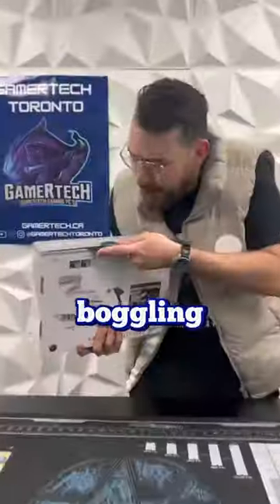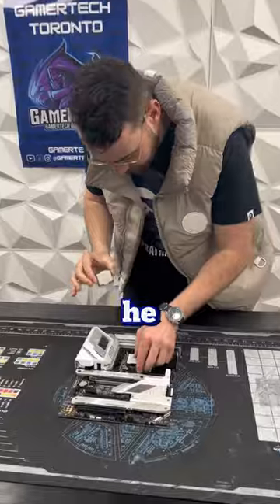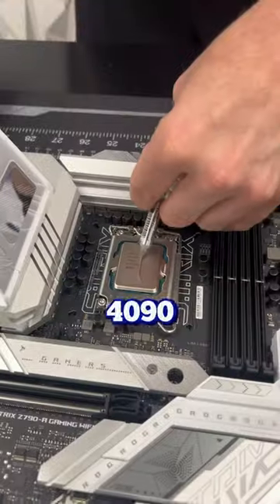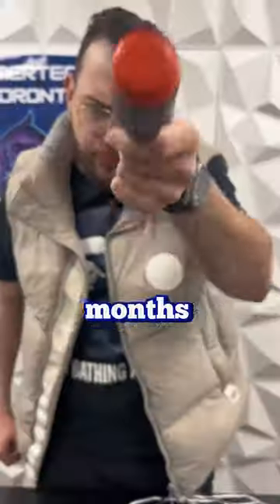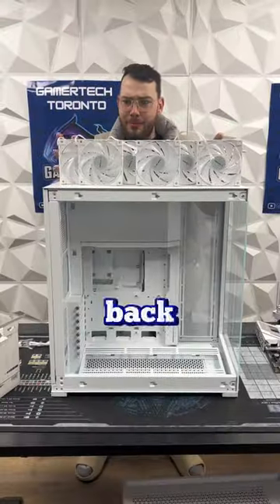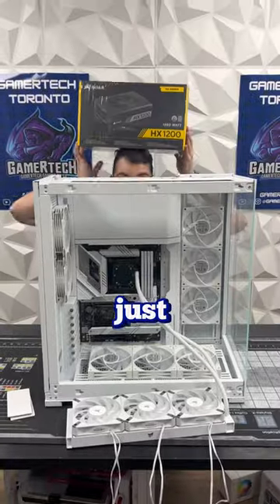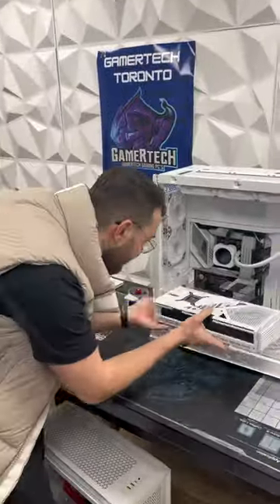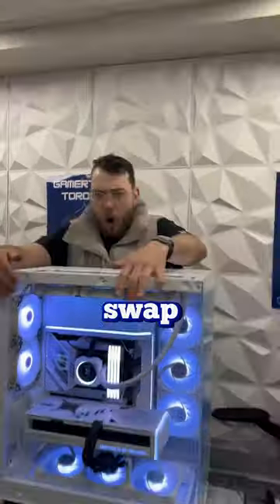Craziest NV7 Build! 🤯